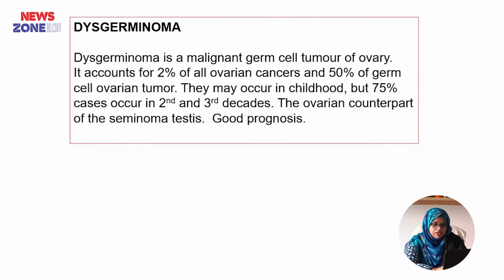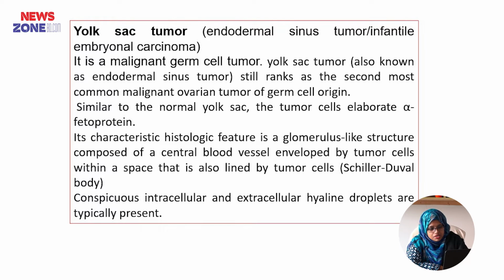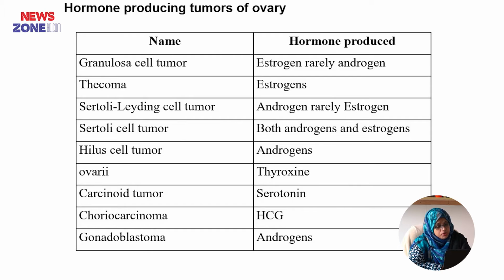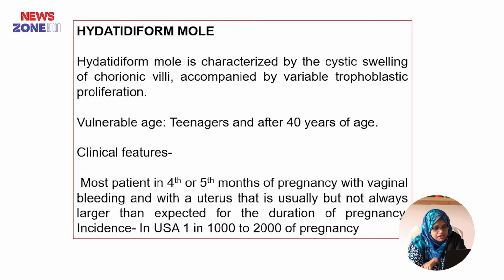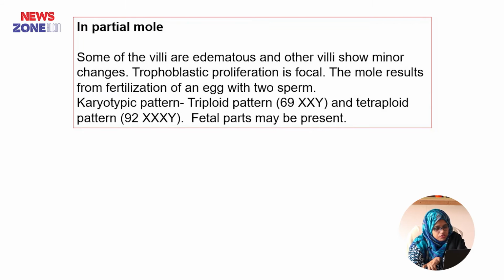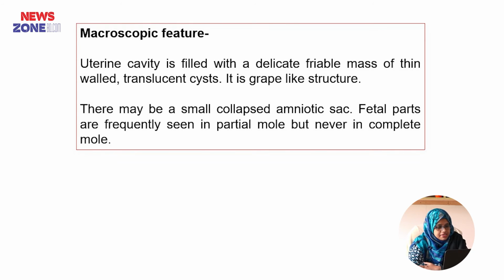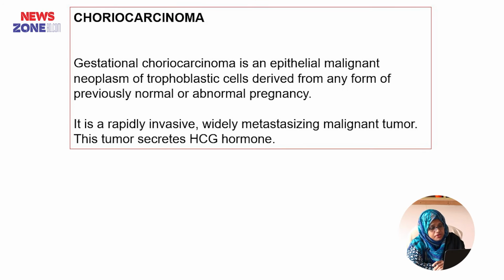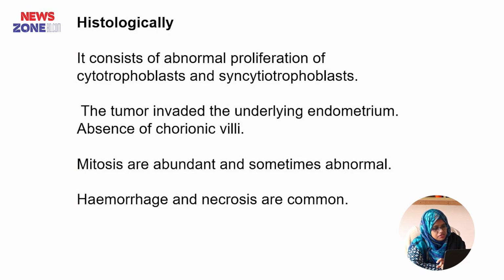Ovarian Germ Cell Tumors II Assoc. Prof. Dr. Asma Ul Hosna II Dept. of Pathology II BAMC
Ovarian Germ Cell Tumors II Assoc. Prof. Dr. Asma Ul Hosna II Dept. of Pathology II BAMC II Online Class II News ZoneBD